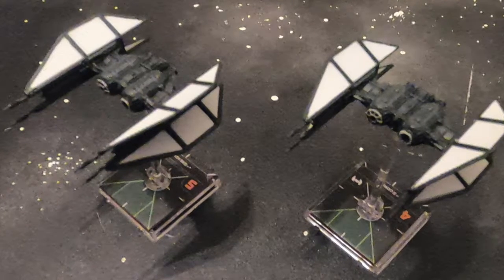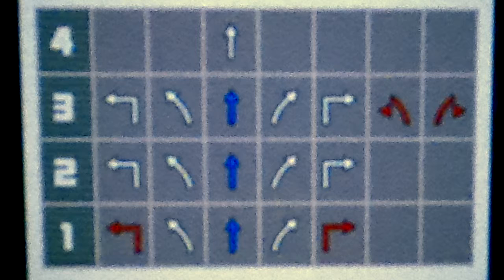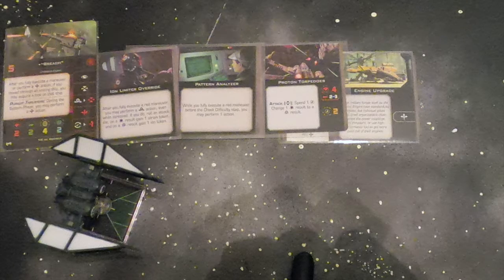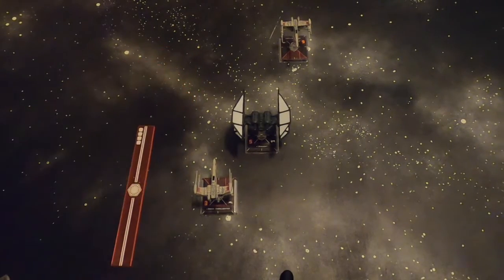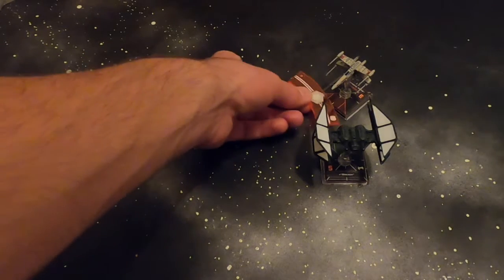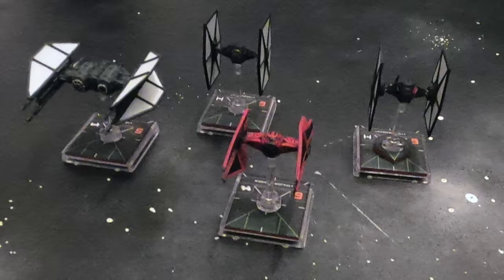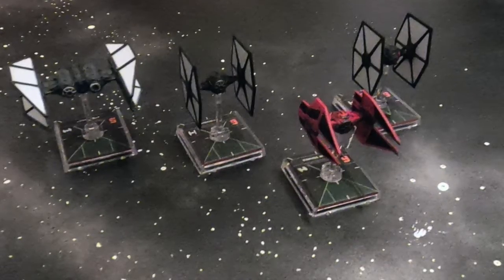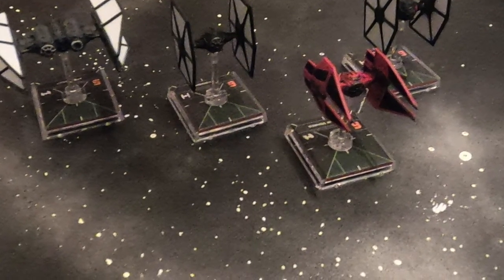How to Breach+The Most OP Squad Ever!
Link to the OP Team StarFox list here in YASB 2.0:Major Vonreg (54)
Ship total: 54  Half Points: 27  Threshold: 2

"Midnight" (35)
Ship total: 35  Half Points: 18  Threshold: 2

"Quickdraw" (44)
    Special Forces Gunner (9)

Ship total: 53  Half Points: 27  Threshold: 3

"Breach" (36)
    Ion Limiter Override (2)
    Pattern Analyzer (5)
    Proton Torpedoes (12)
    Engine Upgrade (3)

Ship total: 58  Half Points: 29  Threshold: 3

Total: 200